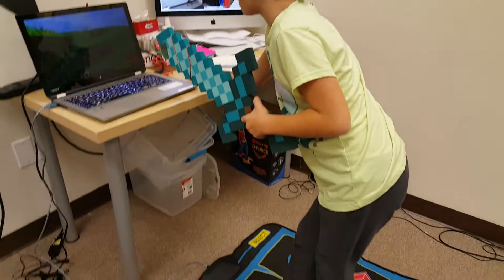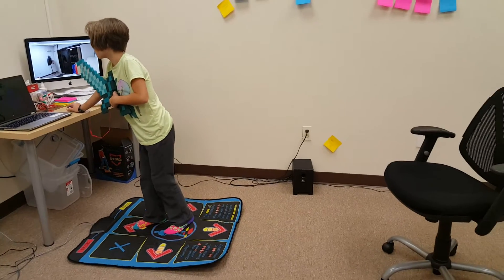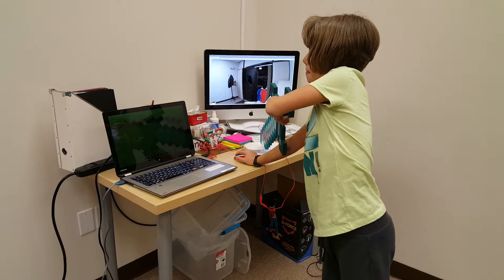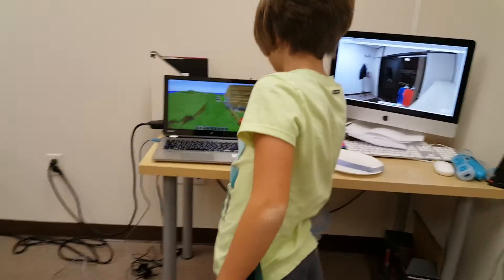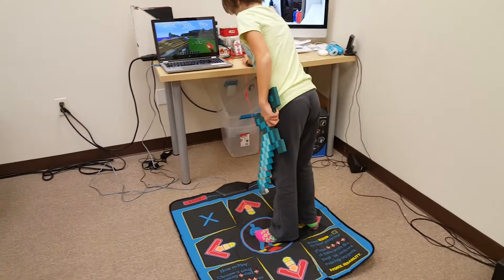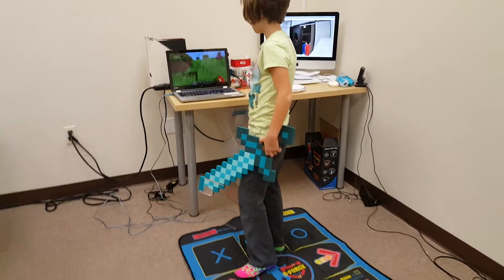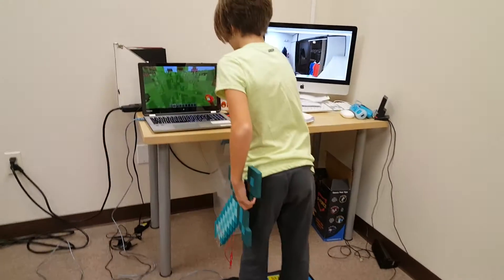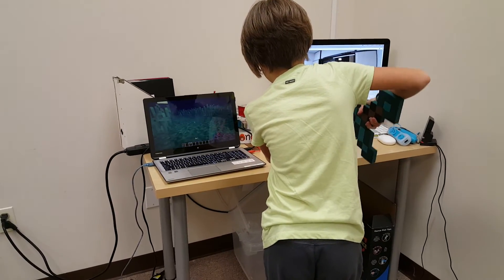Demo of Minecraft Sword and Dance Mat Controls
We used a Makey Makey and foil tape for the sword. The dance mat is USB, and we used an app that lets us define the "buttons" on it to specific keys on the keyboard. We're going to add some more controls, so the kids can more easily do everything without touching the mouse/keyboard. Check out the tutorial for making the sword on our web